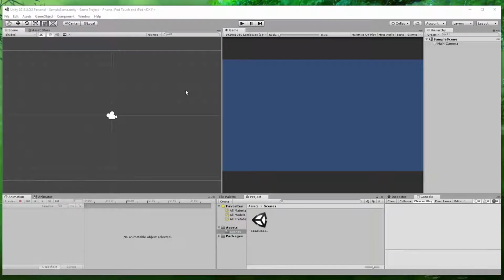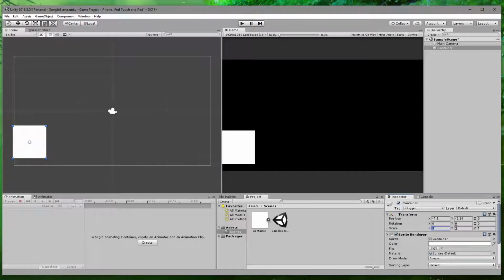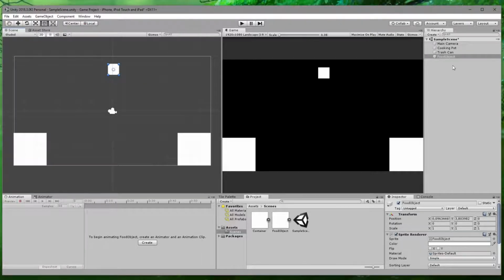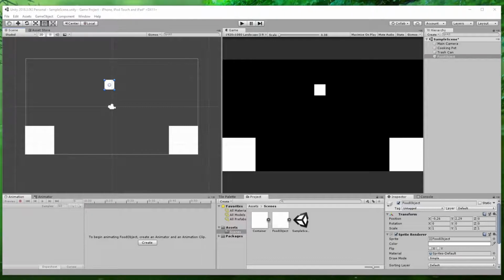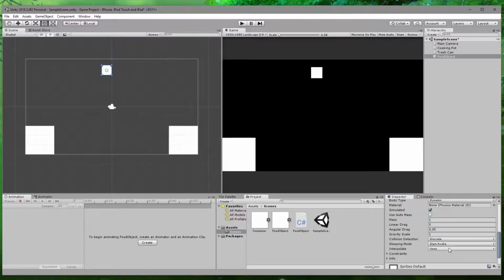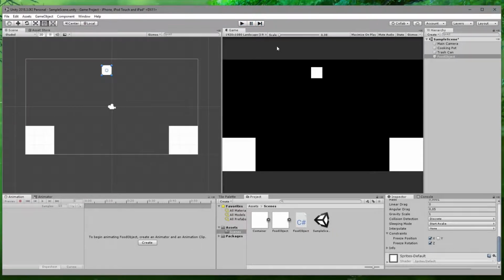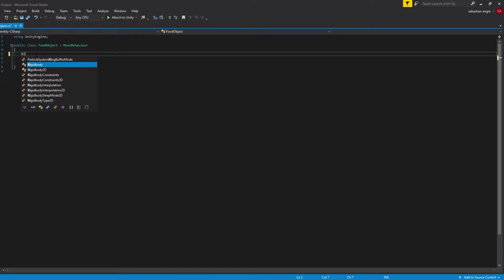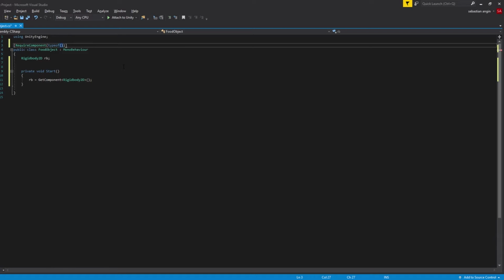Code Along: Episode 1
Join Sebastian in a Code Along adventure where you will see how a minigame for a mobile app can be created.